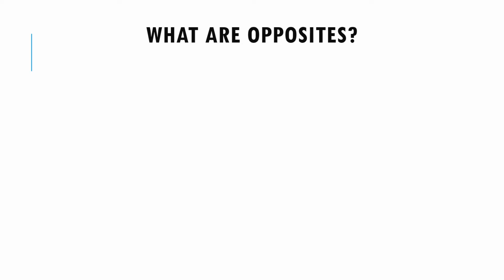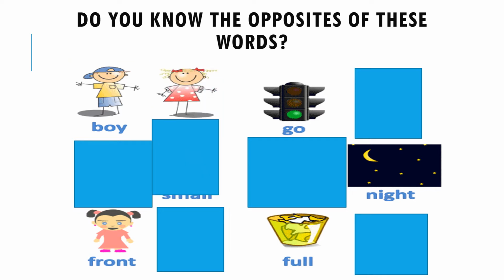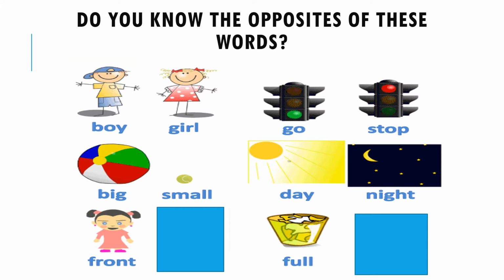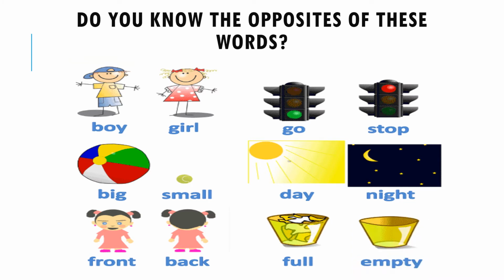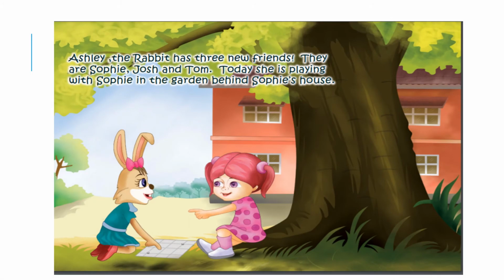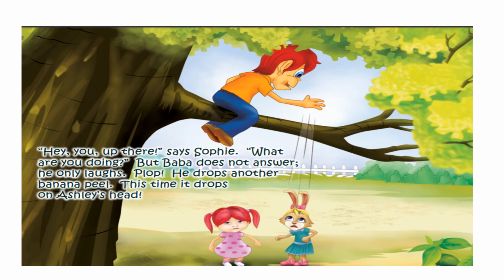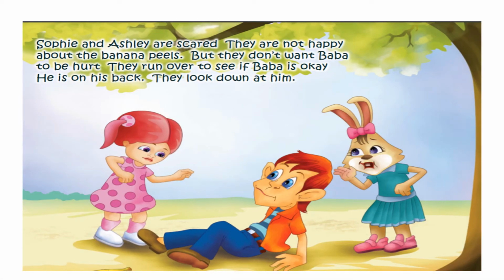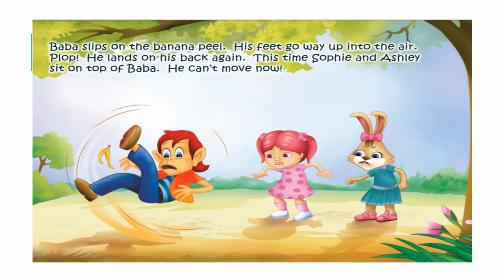Kindergarten Language Arts Friday 5th March 2021 Opposites and Story retelling